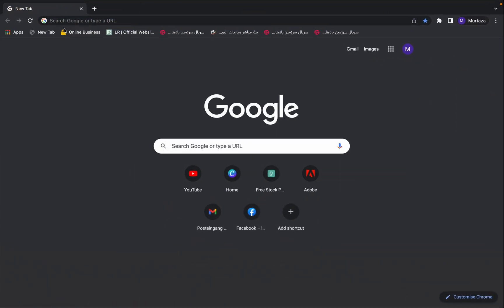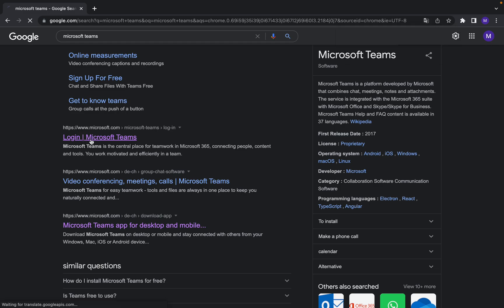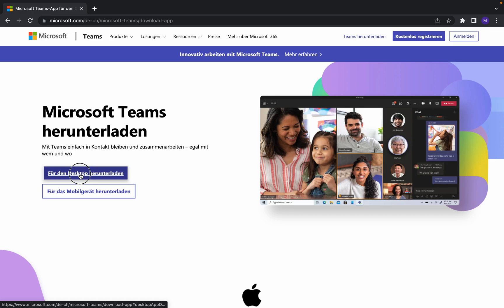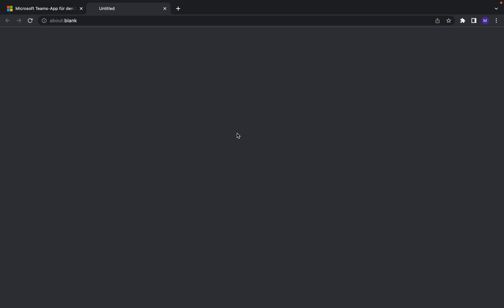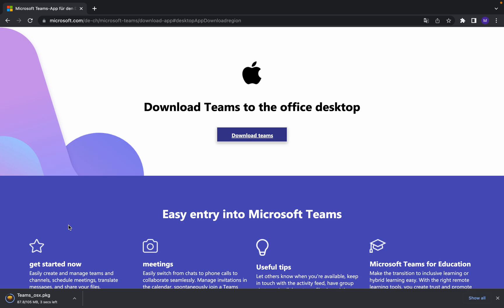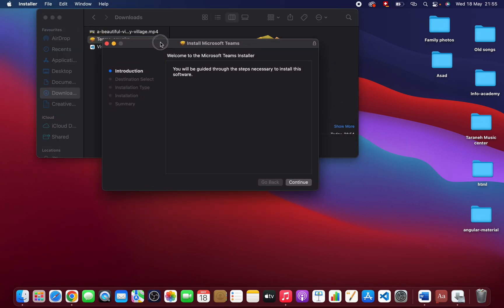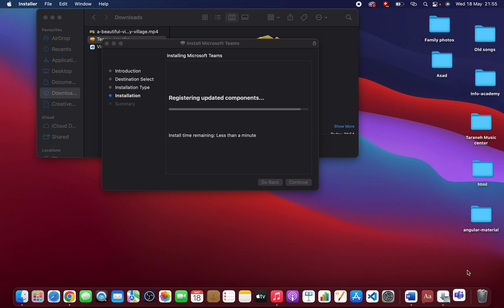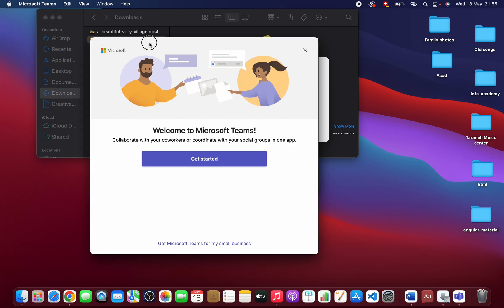How to install Microsoft Office Teams on Mac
Hi Friends
In this video I will show you how to download & install microsoft teams for free on mac os.